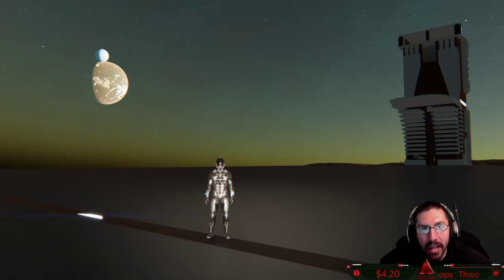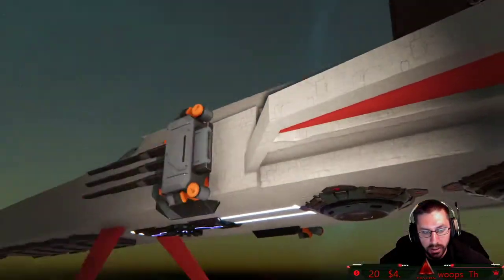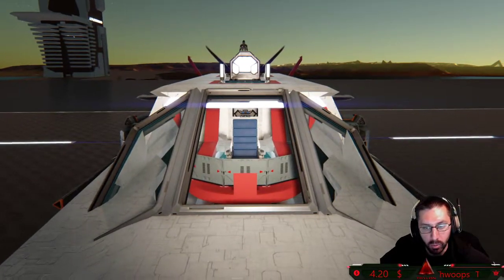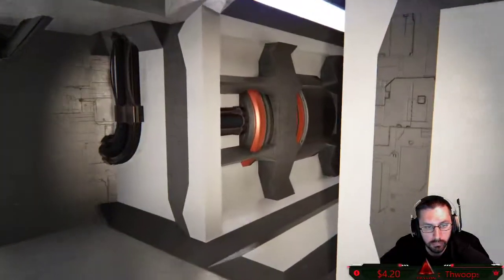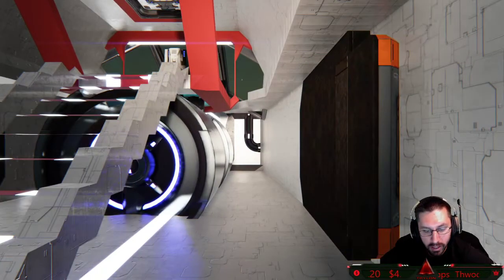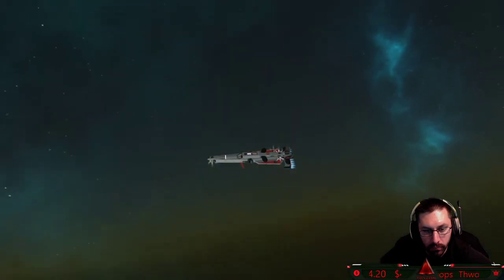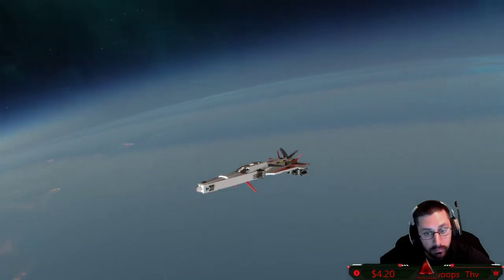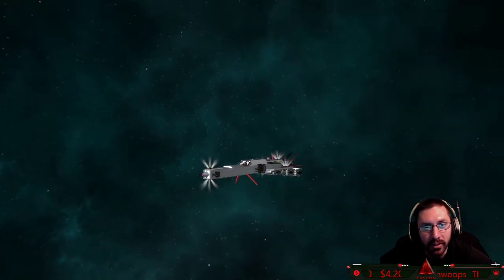Dual Universe - Ship Showcase - S1 E6: Nagato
Hey friends, Sky here with my Ship Showcase series. In this episode we take a look at the Nagato made by Virtual.

I just ask a couple of simple questions about the ship and let the ship take over from there! I hope you enjoy.